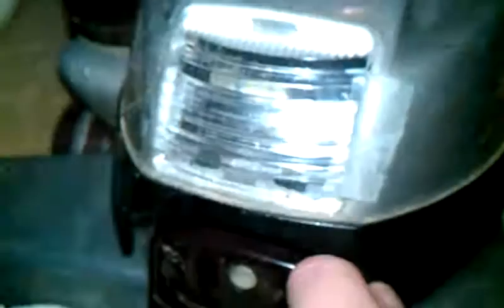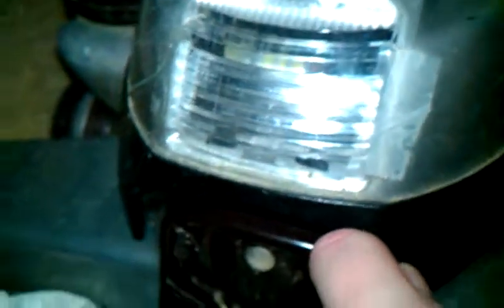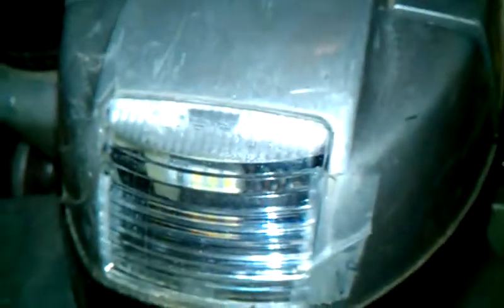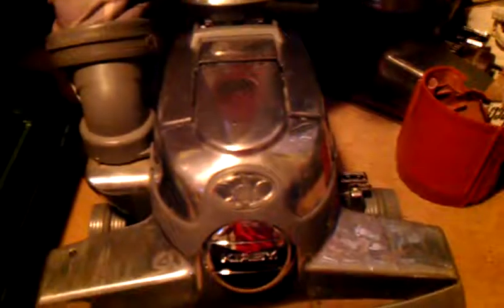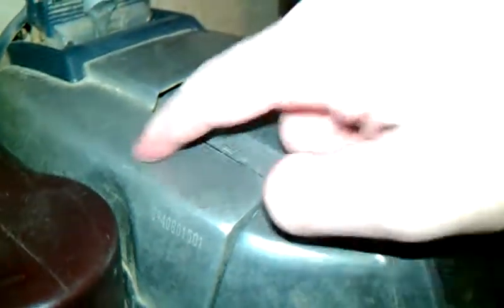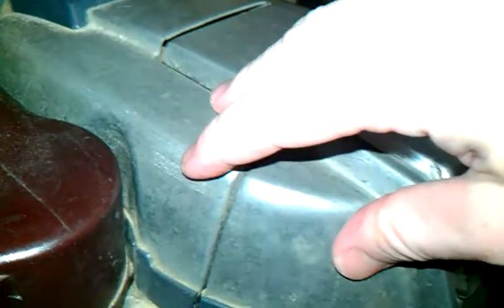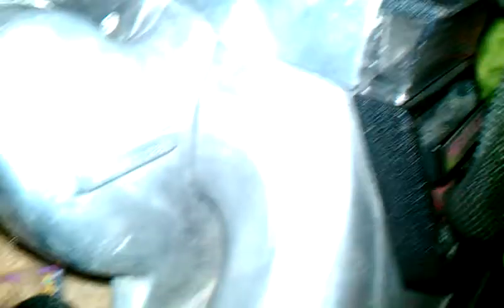discussing how to change your light bulb and how to tell the year of your kirby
this was just a random video  here in this video i show how to change your light bulb  burn out and this is something im very picky about and 2nd i discuss how to determine what year your kirby is  leave a like and good comment down below subscribe for more kirby videos claw machine videos cold start videos